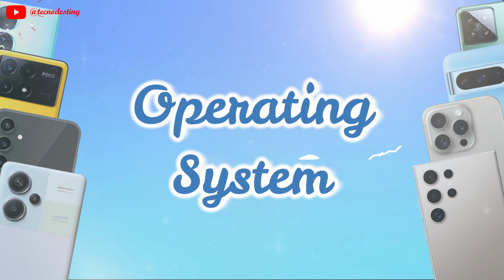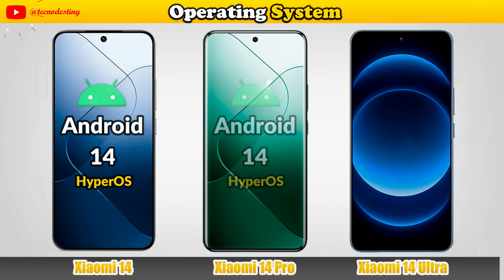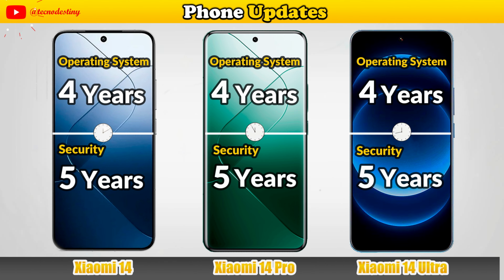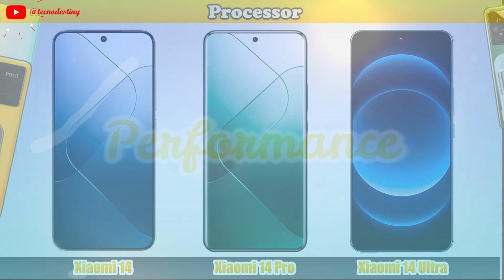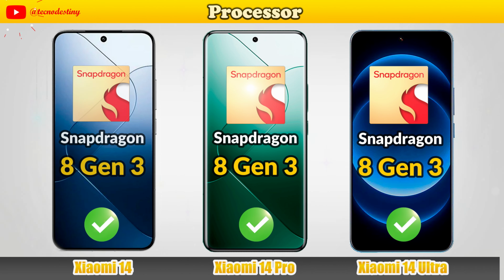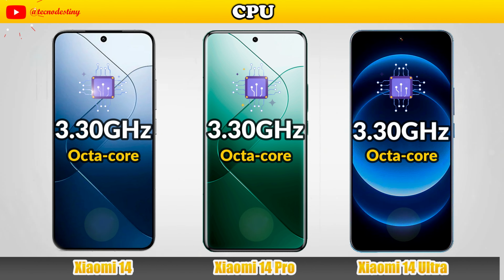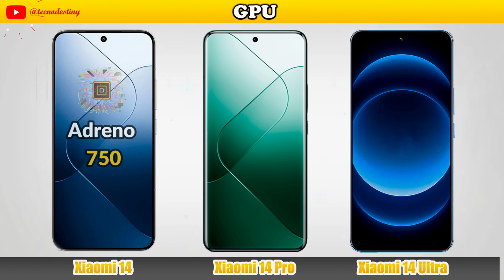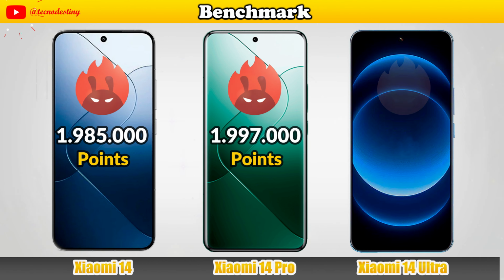Xiaomi 14 vs Xiaomi 14 PRO vs Xiaomi 14 ULTRA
Let's see the Price, Cameras, Battery Life, Performance, Special Features, and more of the Xiaomi 14, Xiaomi 14 Pro and the Xiaomi 14 Ultra. This comprehensive video is designed to help you make a decision on which smartphone is better! 💯

📽️Video Content:

00:00 Introduction
00:04 Display & Build Quality
01:15 Operating System & Performance
01:48 Main Cameras
02:25 Storage & Battery
03:12 Connectivity & Sound
04:05 Price & Final Results

📈This video contains:

xiaomi 14 unboxing
xiaomi 14 review
xiaomi 14 camera test
xiaomi 14 pubg test
xiaomi 14 bgmi test
xiaomi 14 gaming test
xiaomi 14 charging test
xiaomi 14 battery test
xiaomi 14 price
xiaomi 14 price in india
xiaomi 14 launch date
xiaomi 14 tamil
xiaomi 14 camera
xiaomi 14 zoom test
xiaomi 14 5g
xiaomi 14 phone
xiaomi 14 in hindi
xiaomi 14 global version
xiaomi 14 release
xiaomi 14 color
xiaomi 14 colors
xiaomi 14 features
xiaomi 14 leaks
xiaomi 14 pro unboxing
xiaomi 14 pro review
xiaomi 14 ultra unboxing
xiaomi 14 ultra review
xiaomi 14 ultra camera test
xiaomi 14 ultra pubg test
xiaomi 14 ultra bgmi test
xiaomi 14 ultra gaming test
xiaomi 14 ultra charging test
xiaomi 14 ultra battery test
xiaomi 14 ultra price
xiaomi 14 ultra price in india
xiaomi 14 ultra launch date
xiaomi 14 ultra tamil
xiaomi 14 ultra camera
xiaomi 14 ultra zoom test
xiaomi 14 ultra 5g
xiaomi 14 ultra phone
xiaomi 14 ultra in hindi
xiaomi 14 ultra global version
xiaomi 14 ultra release
xiaomi 14 ultra color
xiaomi 14 ultra colors
xiaomi 14 ultra features
xiaomi 14 ultra leaks

xiaomi 14 pro vs xiaomi 14 ultra vs xiaomi 14
xiaomi 14 ultra vs xiaomi 14 pro vs xiaomi 14
xiaomi 14 vs xiaomi 14 ultra vs xiaomi 14 pro
xiaomi 14 pro vs xiaomi 14 vs xiaomi 14 ultra
xiaomi 14 ultra vs xiaomi 14 vs xiaomi 14 pro